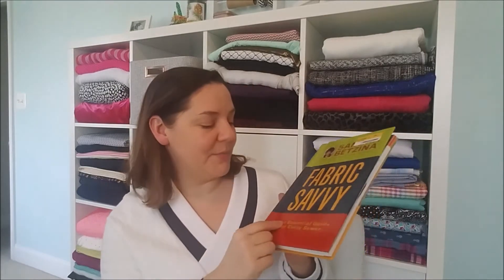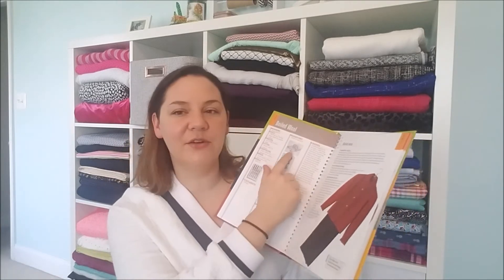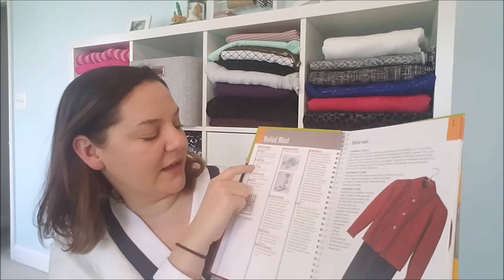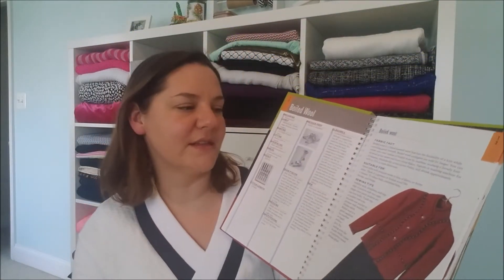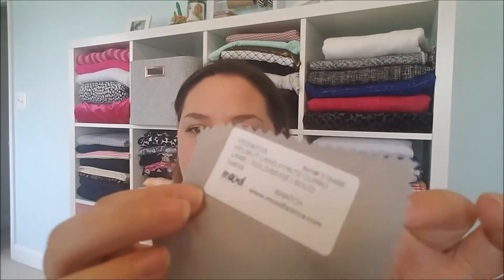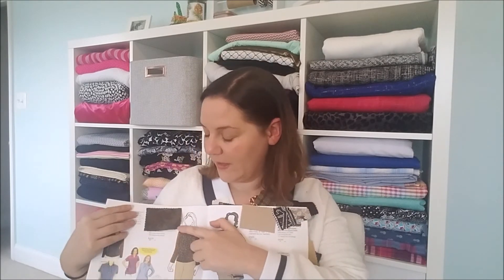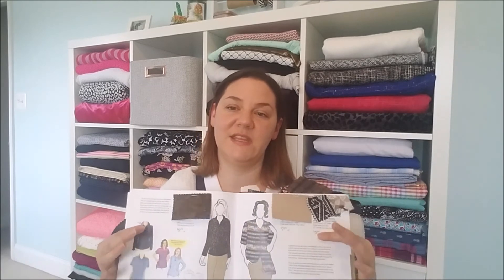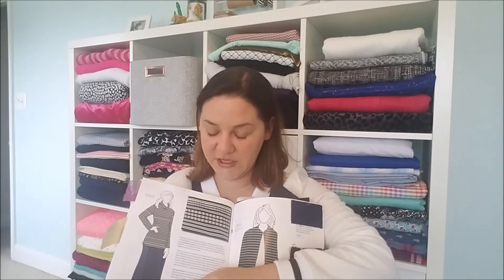Buying Fabric Online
I forgot to mention that sometimes Mood swatches can be free.  If you are purchasing from them, they will allow you a certain amount of free swatches based on how much you are purchasing that day.
My apologies for not editing out that F-bomb I dropped in the middle of this thing.  Sorry, not sorry.
Check out Inside the Hem for some in depth details about the Vogue swatch catalog and Julies Picks Club. Links here: